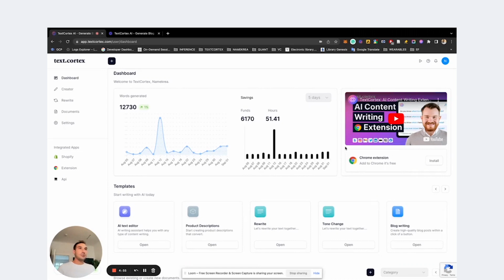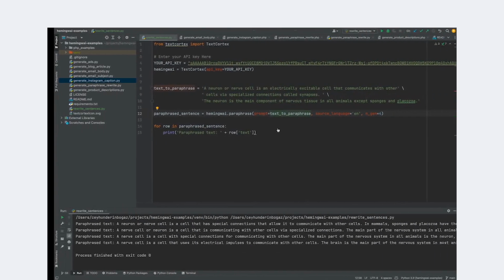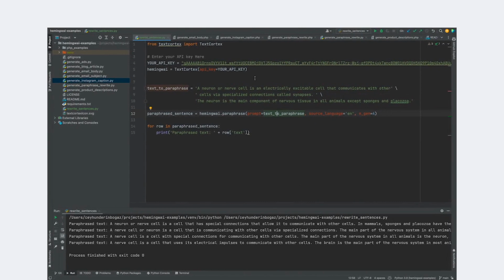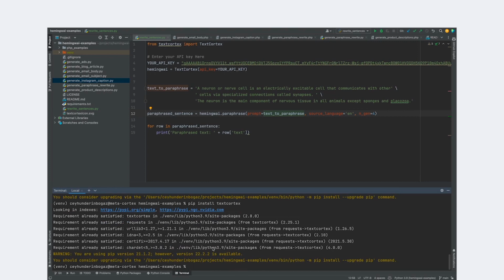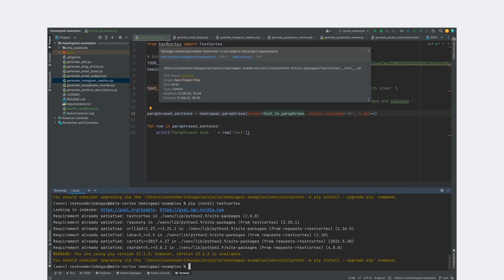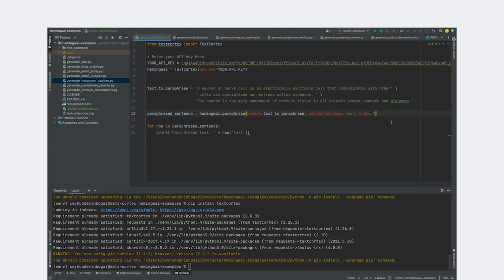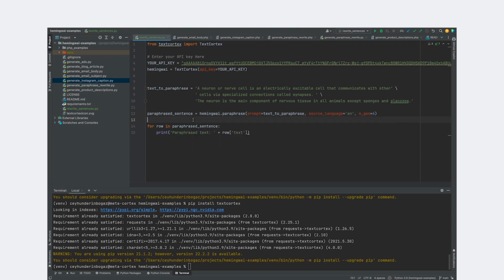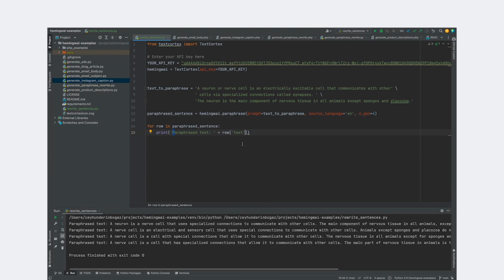Text Cortex REWRITING API ⚙️ | AI Text Generator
TextCortex AI makes rewriting and paraphrasing as easy as a single API call.  Use Text Cortex Rewriting API to give your users, your team, and yourself the power of rewriting on the fly, right within your software.

About TextCortex
Text Cortex AI is a Berlin-based Artificial Intelligence Startup, recognized as one of the Top 200 AI companies in Europe. We help you automate 70% of your content writing with AI. SEO-friendly marketing, sales, and website copy written in seconds. Powered by cutting-edge AI models.